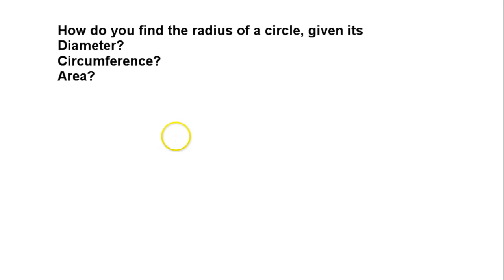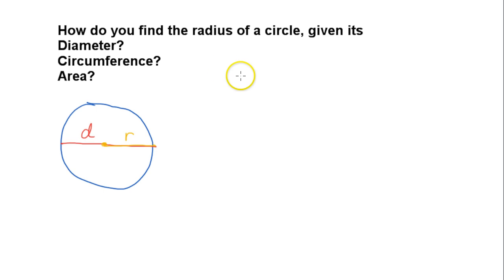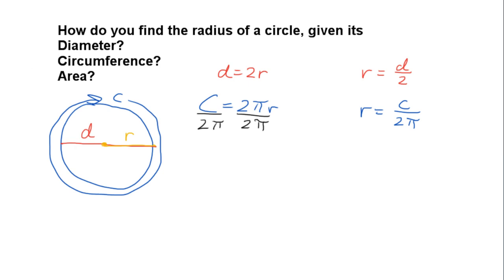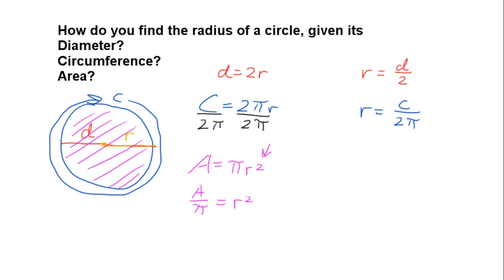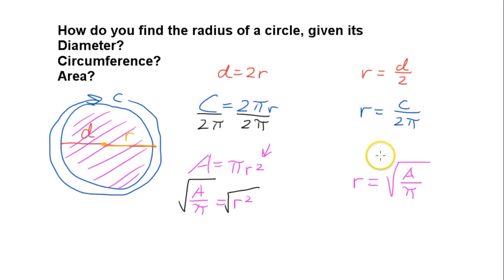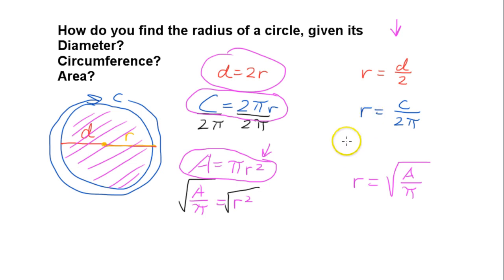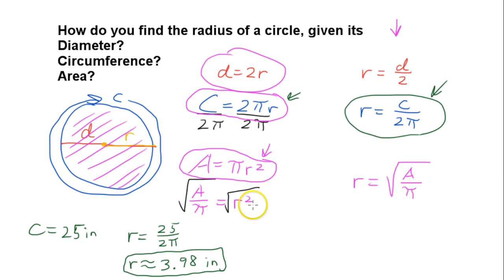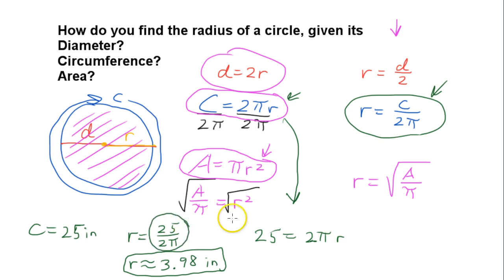How to find the Radius of a Circle